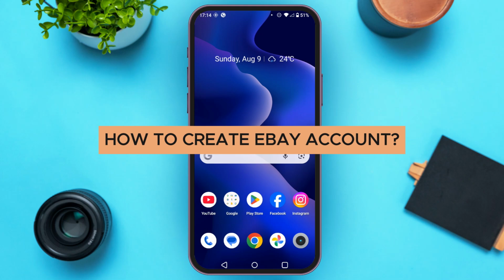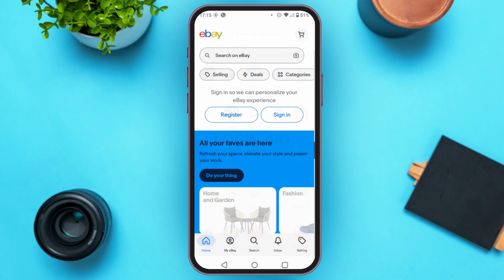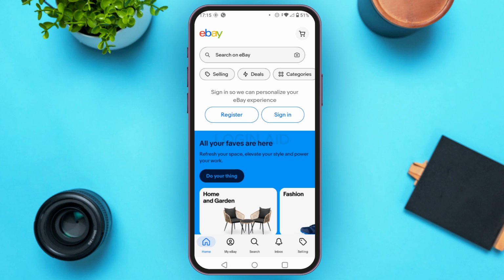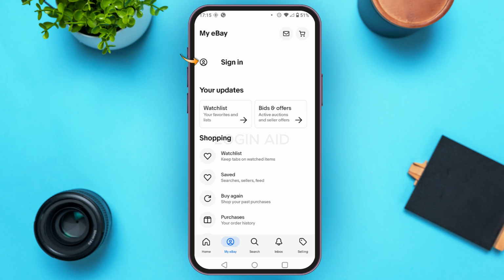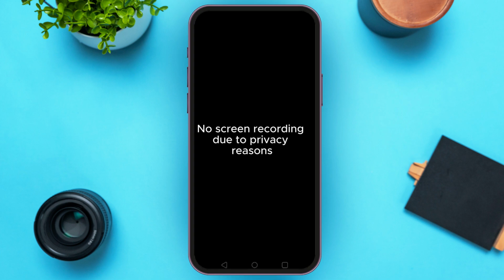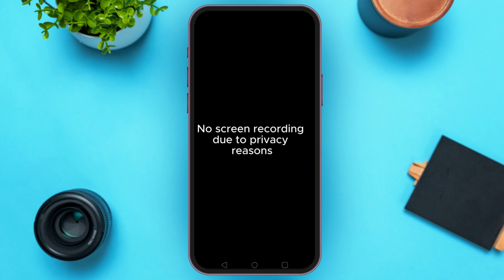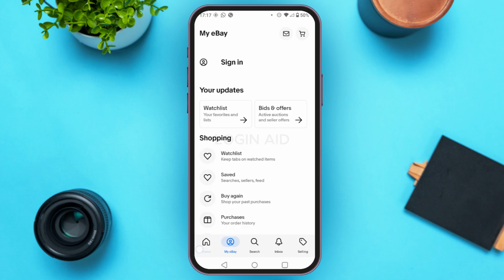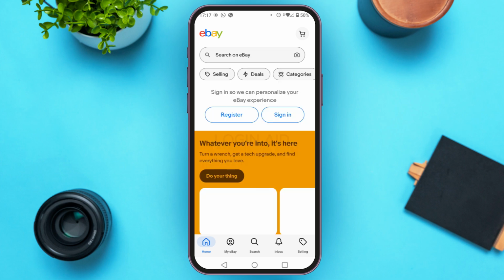How To Create eBay Account | Sign Up For eBay Step By Step 2026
Ready to start shopping or selling on eBay? In this quick tutorial, you'll learn how to create an eBay account from your PC, laptop, or mobile device. Discover how to sign up for an eBay profile on your phone, verify your account, set your eBay account password, and complete the registration process for your eBay online account.